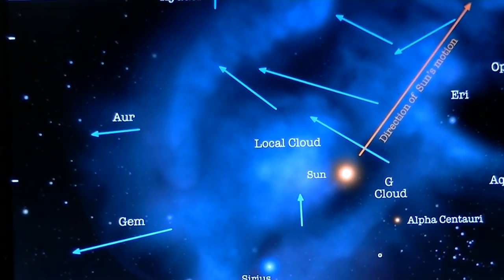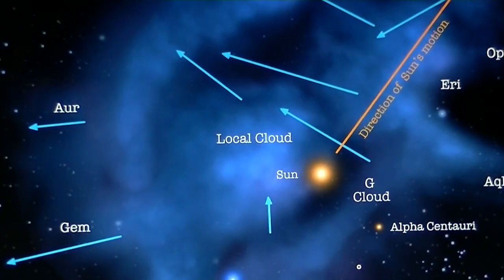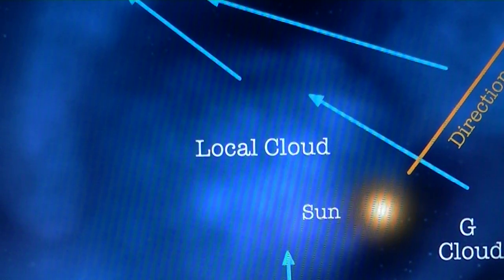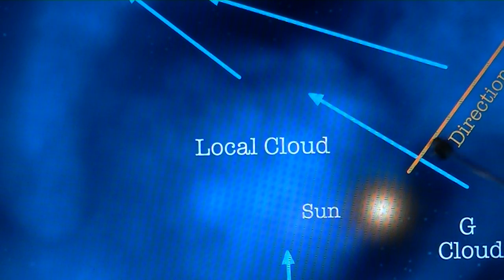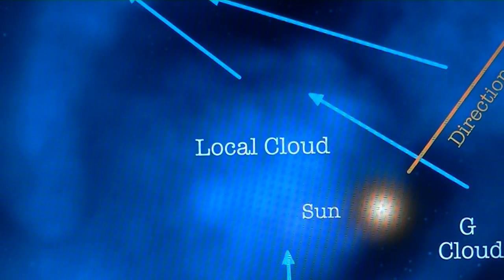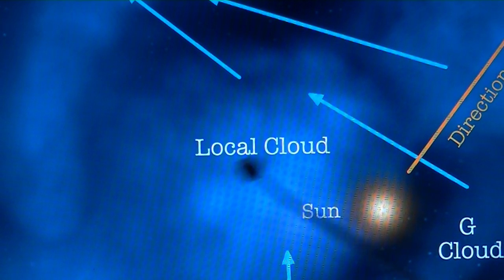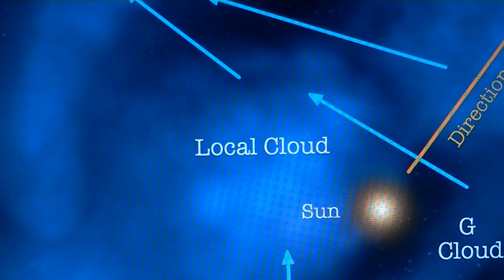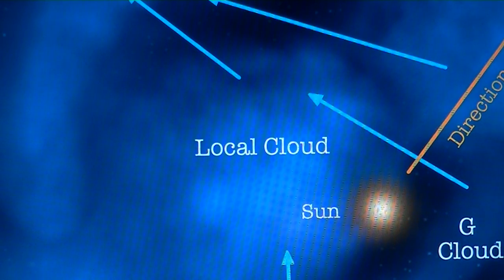☢☢ Dr.A.Tomic's boring RAGNARöK time`N'space story ☢☢ - 80,000 BC @ small begginings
~ Scholtz Stars Ballad : it was both the best of times ( proximity ) and the worst of times ( heavenly protuberance upset ) interstellar migration wise whenst Loki passed us on
= S0 would ya'll or even any bee ready to jump ship for PLANET X , if she came withing 1 light year of Sol's core tomorrow , as it was then ?
- How about in 100 years time , if you saw such on the horizon today ?
+ how about if you saw the neutronium shards Sköll and Heiti coming back around to make MANI U.N.inhabital ever again ?
Local Interstellar Cloud and Galactic Superwave effects on the Earth
Mammoth Extinction Not Due to Supernova Better Explained by Giant Solar Flares